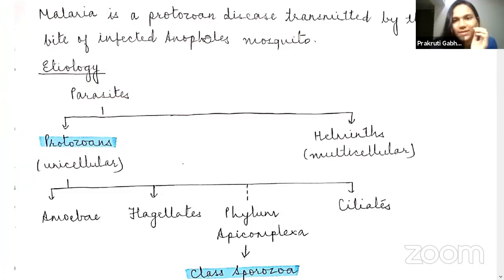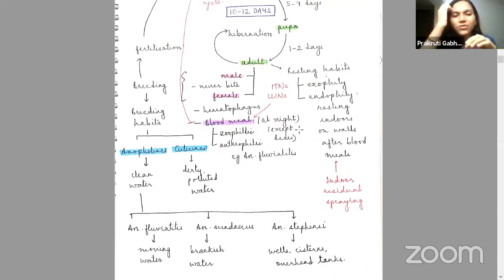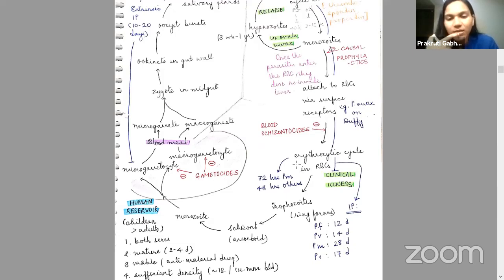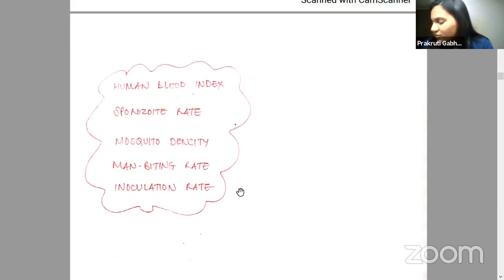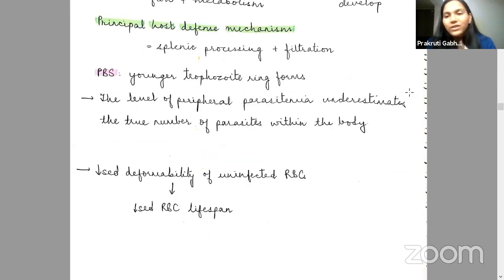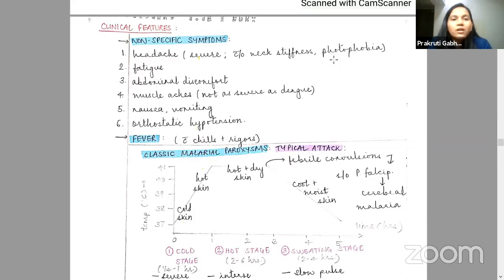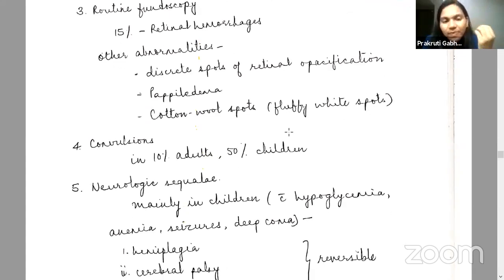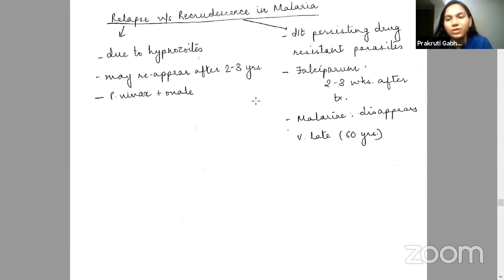A discussion on Malaria: Part 1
References:

Microbiology: Medical Parasitology by C. P. Baveja,  4th edition.

Pathology: Pathologic Basis of Disease by Robbins and Cotran, 8th edition.

Pharmacology: Basic and Clinical Pharmacology by Katzung,  14th Indian edition.

Medicine: Harrison's Principles of Internal Medicine, 18th edition.

Community Medicine: Preventive and Social Medicine by K. Park,  25th edition.

For NVBDCP: Dr. P. V. Shetty's lecture notes.